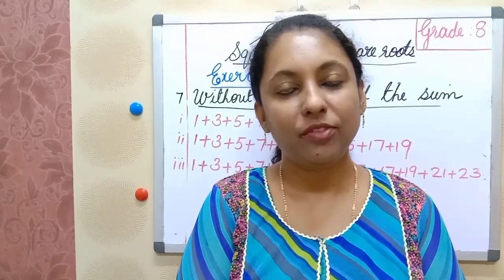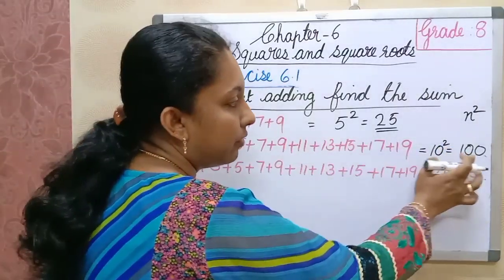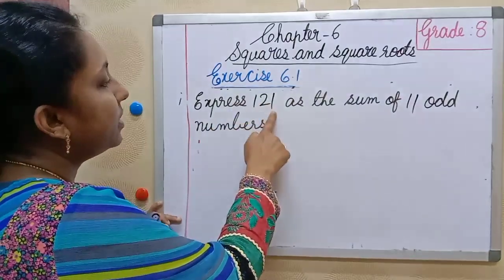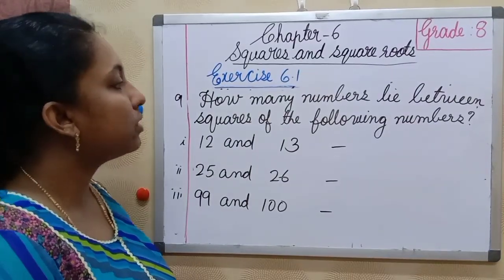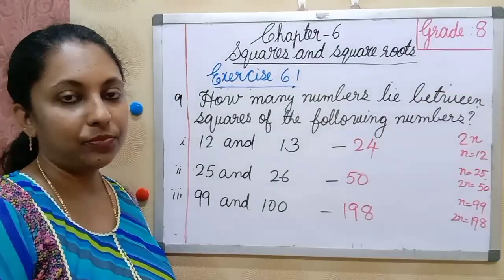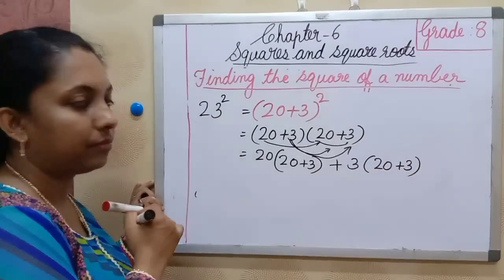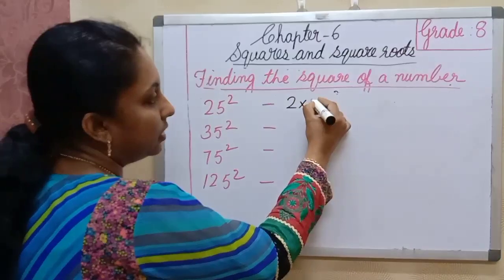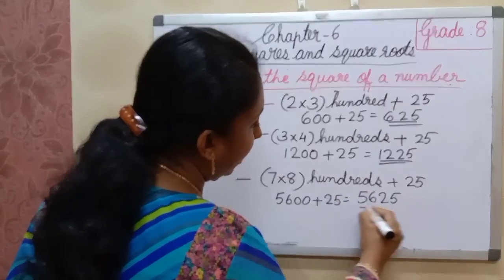CBSE/NCERT CLASS 8 : MATHS: CHAPTER 6 - SQUARES AND SQUARE ROOTS - PART 5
In this video I am teaching Squares and Square Roots mainly focusing on:-
🛑 exercise 6.1
For previous classes you can refer the links
given below:-